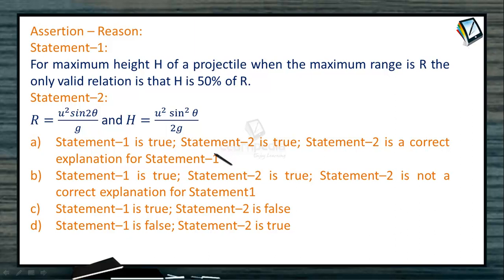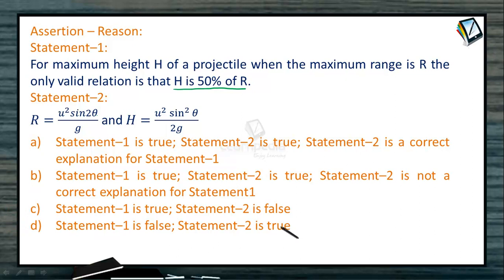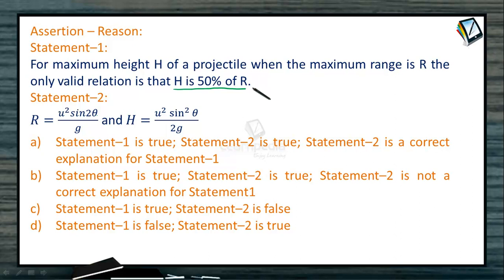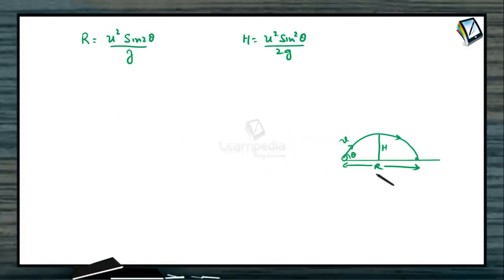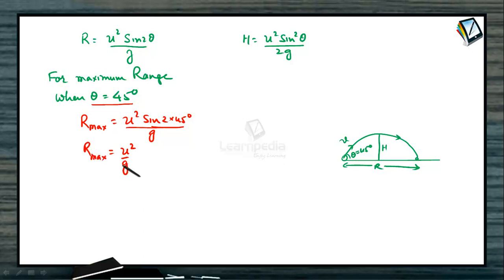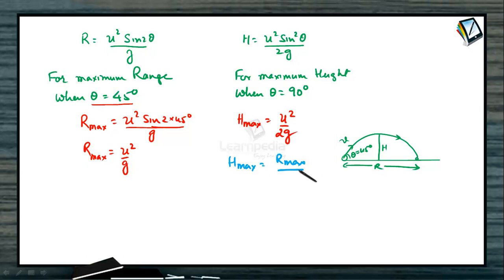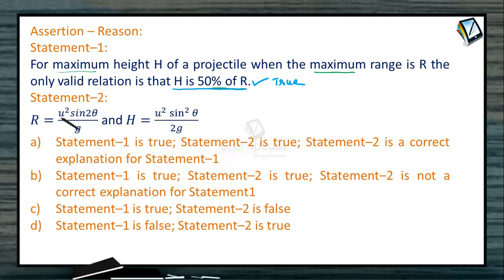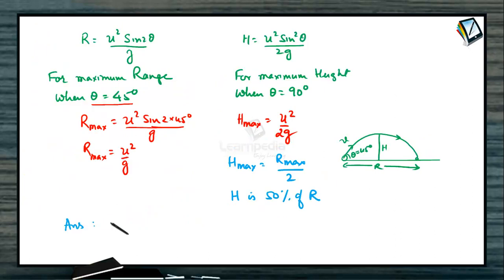KINEMATICS ADVANCED 11